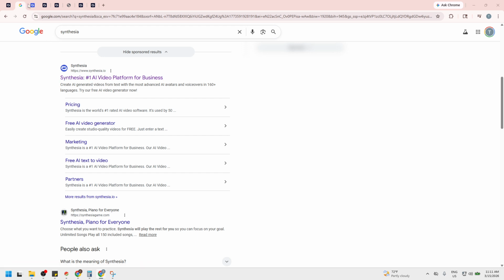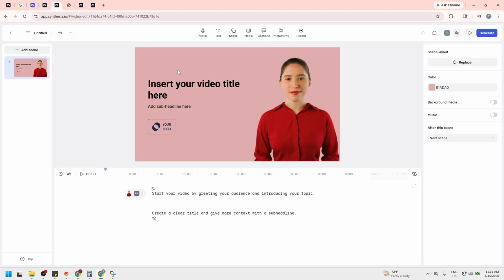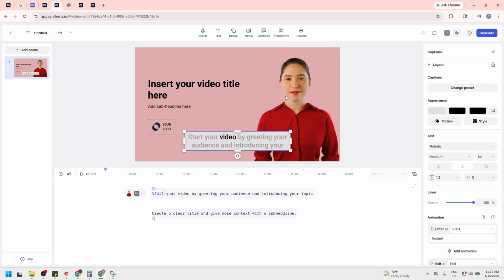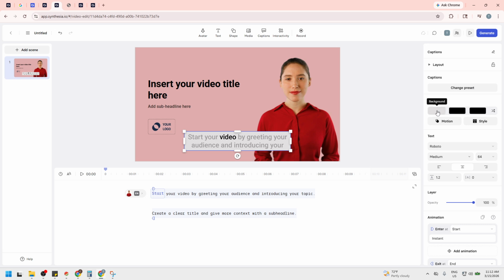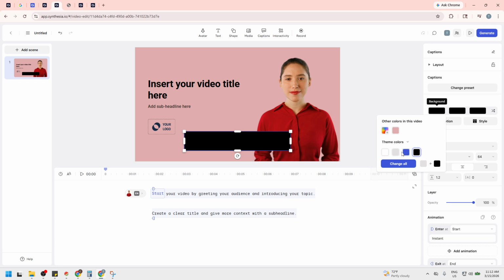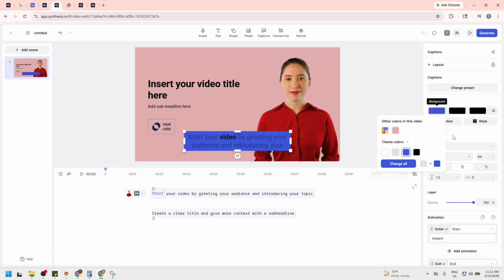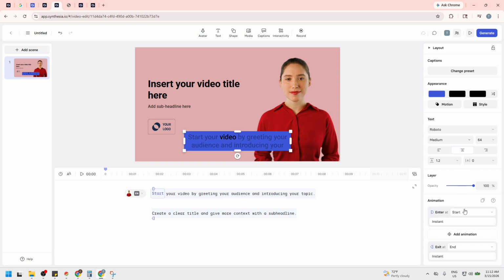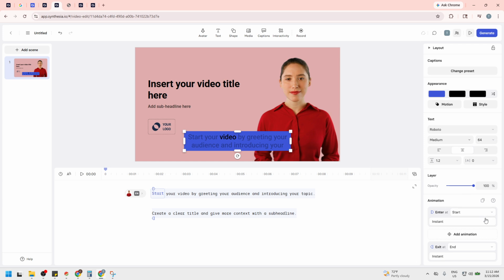How to Add Captions in Synthesia [2026 Full Guide]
How to Add Captions in Synthesia

In this video, we show you exactly how to add captions in Synthesia to enhance the accessibility and engagement of your AI-generated videos. We explore the subtitle generation settings and the customization parameters required to ensure your text overlays are perfectly synchronized with the digital avatar’s speech.

Mastering the inclusion of captions is a critical step in professional video production, as it ensures your content is consumable in sound-off environments and accessible to a global audience. By utilizing the built-in transcription features and styling modules, we improve project quality and maximize the retention rates of our viewers.

Technical Specs:
Software: Synthesia; Feature: Video Generation & Subtitles.